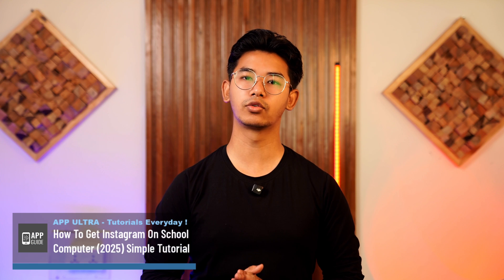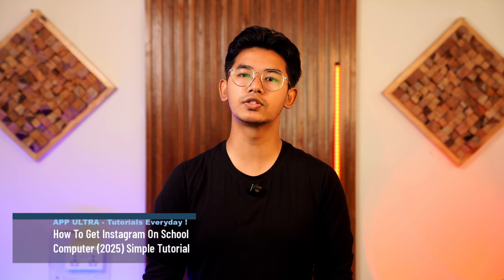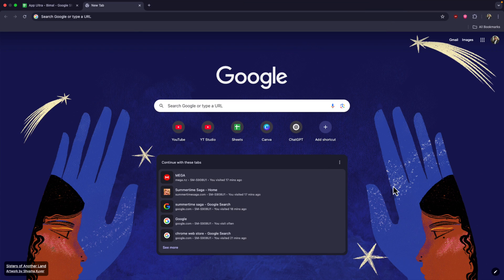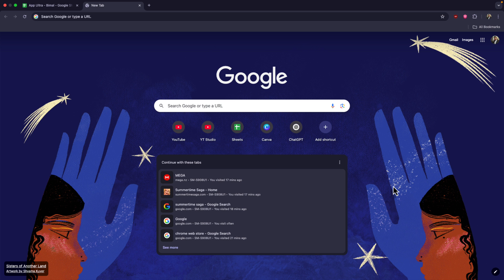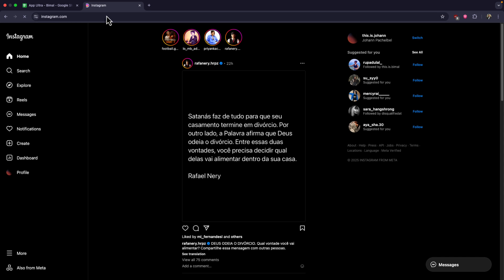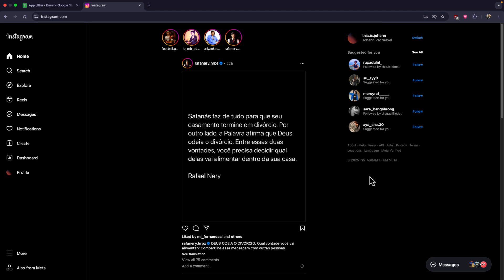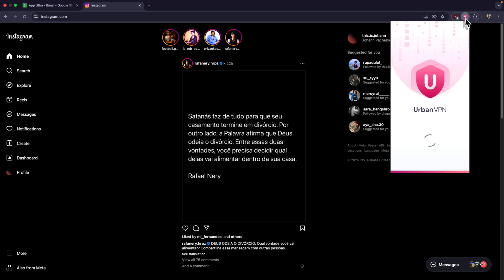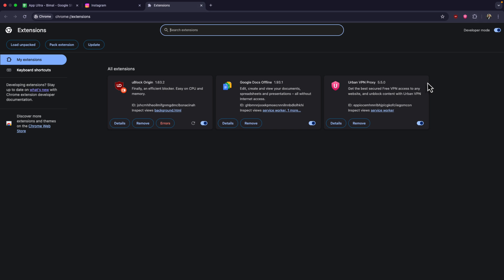How To Get Instagram On School Computer (2025) Simple Tutorial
Getting Instagram on a school computer, particularly a Chromebook, can be challenging if your institution has network restrictions or blocks on specific sites. However, there are a few practical ways you might be able to access Instagram without needing to install anything directly. First, Instagram is accessible from most modern web browsers. will let you log in and use nearly all features like browsing your feed, posting photos, sending DMs, and watching Stories.

If you try to access Instagram and see that it's blocked by the school’s network administrator, this means the domain has been restricted either via DNS settings or firewall rules. In such cases, one workaround is to use a browser-based VPN or VPN extension to bypass these filters. For example, browser extensions like Urban VPN or Proton VPN can be added from the Chrome Web Store and configured in just a few clicks. These tools allow you to change your IP address or simulate access from a different network, effectively allowing you to visit restricted sites.

To add a VPN extension, click on the puzzle icon (extensions) in Chrome, select 'Manage Extensions,' then click 'Open Chrome Web Store.' Search for a VPN like "Urban VPN," "Hola VPN," or "Browsec VPN" and click 'Add to Chrome.' After installation, open the VPN extension, choose a server location (like the United States or Europe), and activate it. Then revisit Instagram’s website to check if the restriction has been lifted.

Note that using a VPN might be against your school’s policies and could be monitored by your network administrators. Use this knowledge responsibly and understand the potential consequences, especially if your school has strict tech use rules.

Timestamps:
0:00 Introduction
0:14 Accessing Instagram via browser
0:44 Using a VPN extension to bypass restrictions
1:04 Conclusion